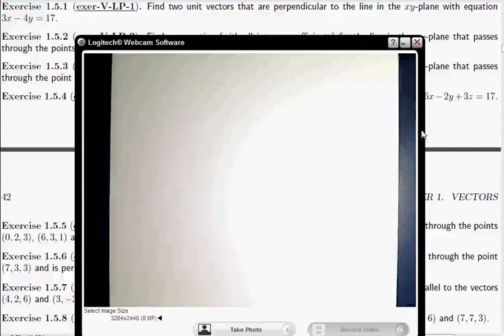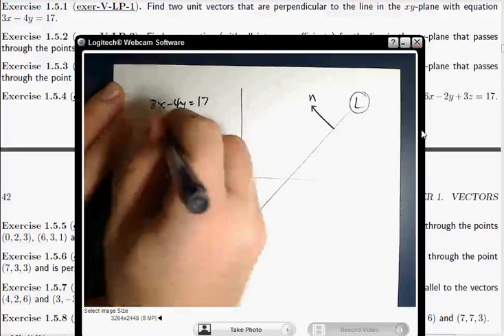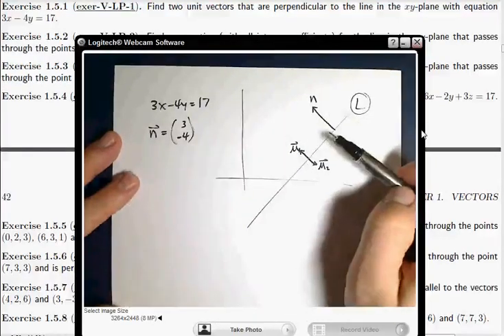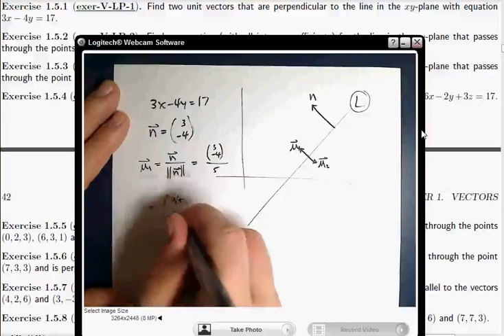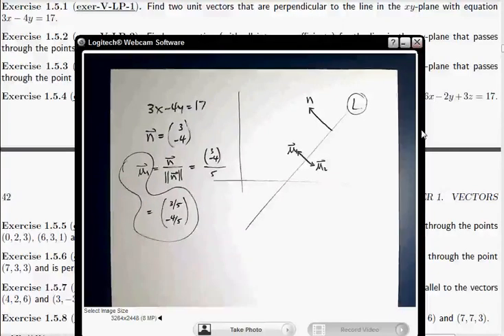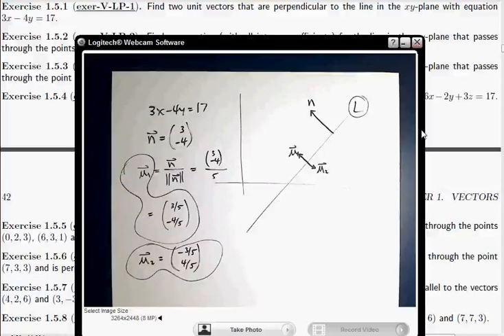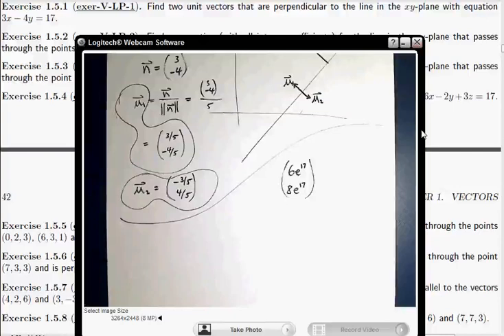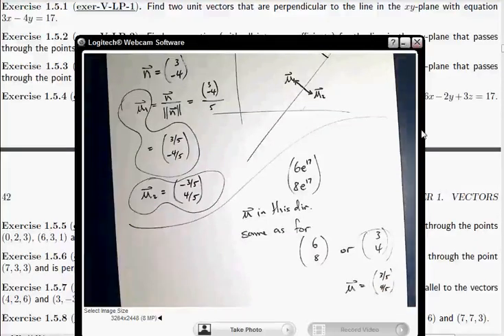Solution to Exercise V LP 1